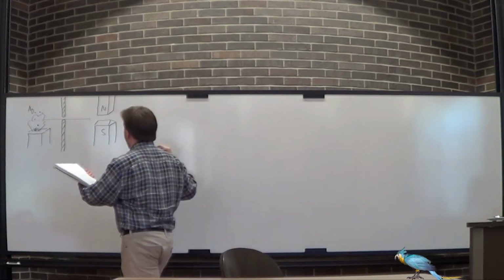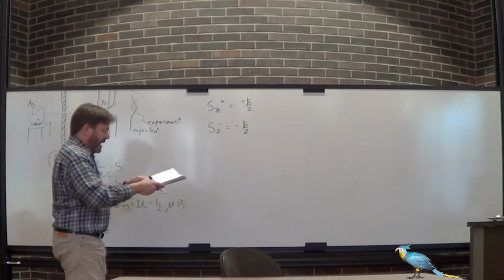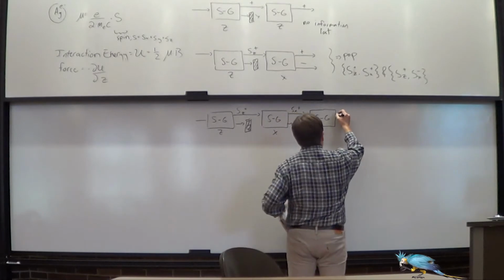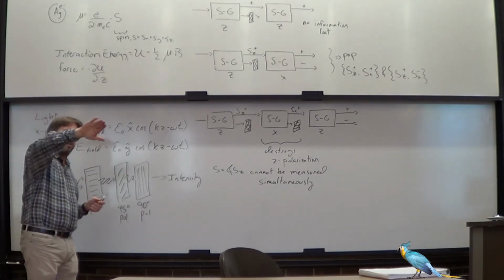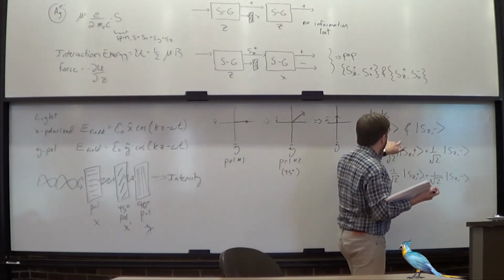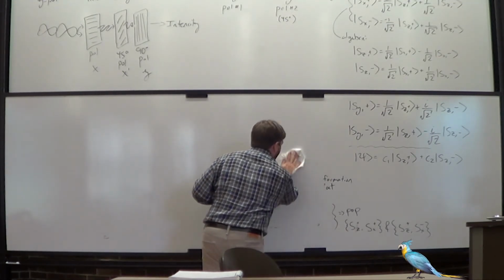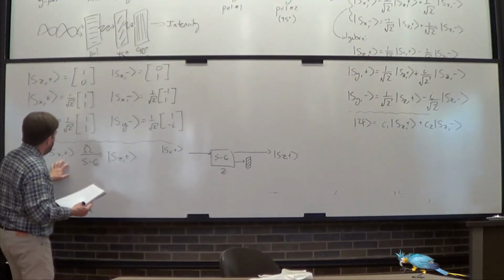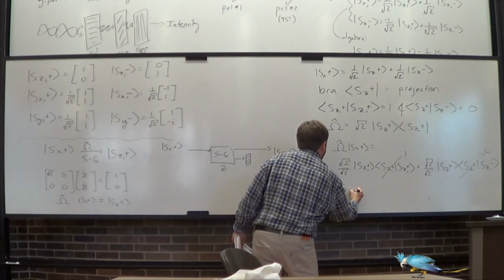Lecture 13- Introduction to Dirac Notation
Kets and states via Dirac notation.